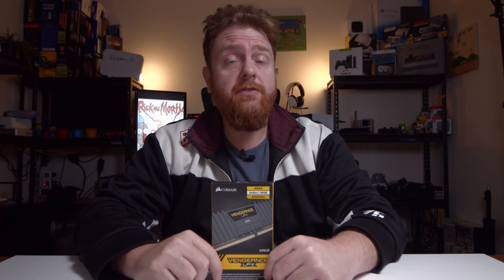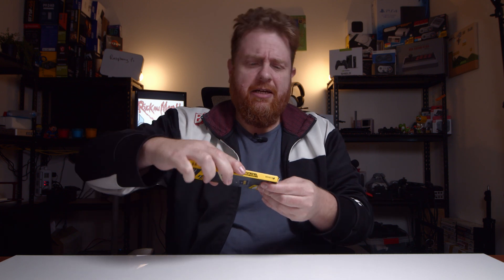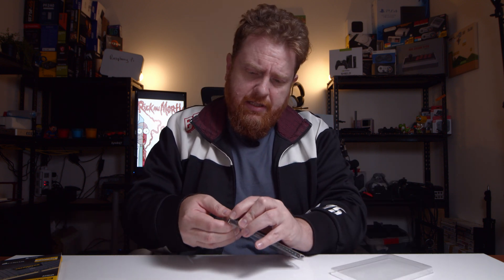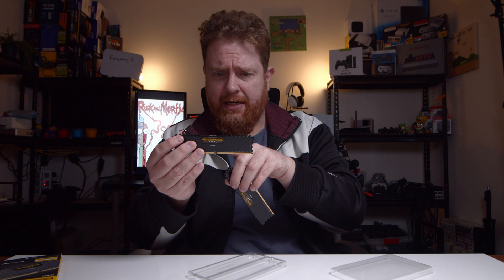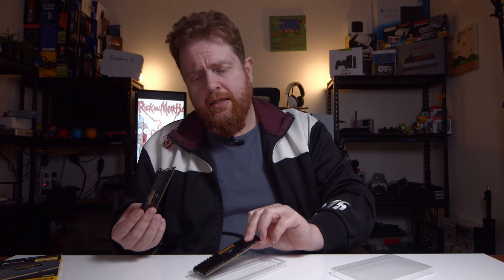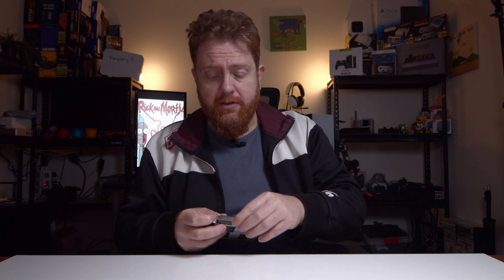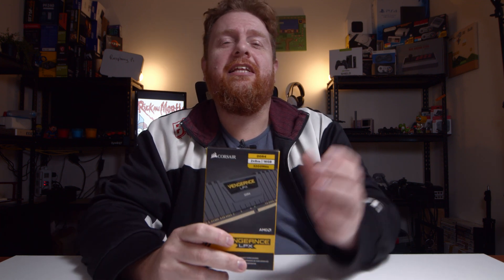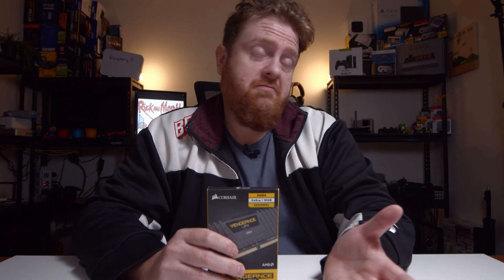Corsair Vengeance LPX 16GB Kit 3200Mhz DDR4 Ram Unboxing